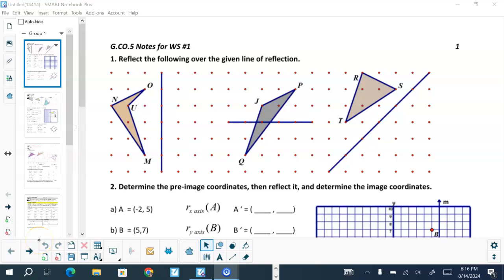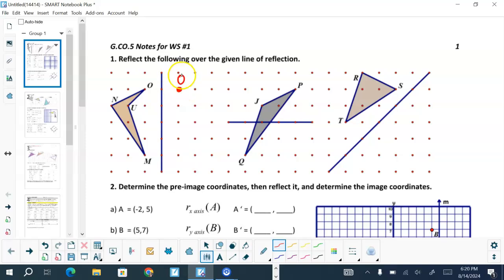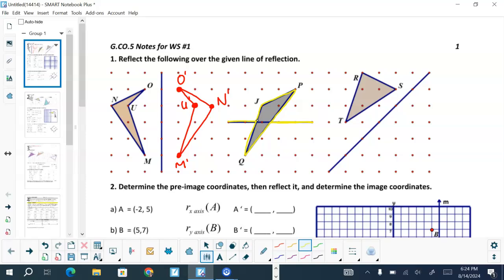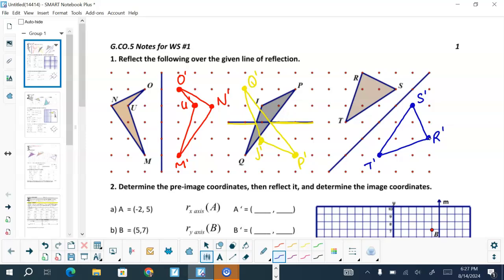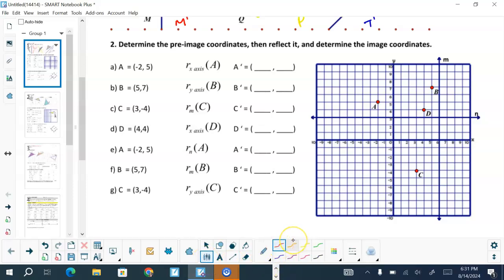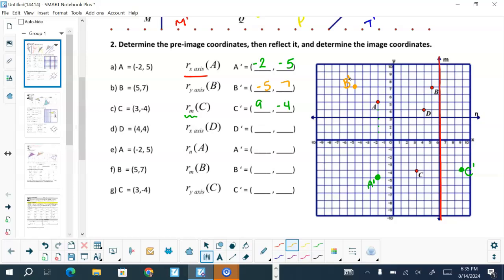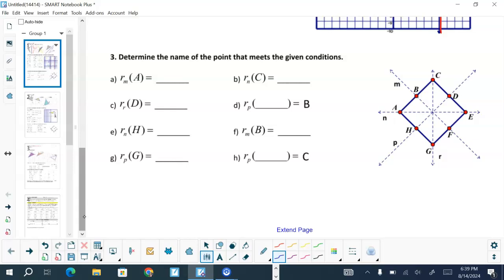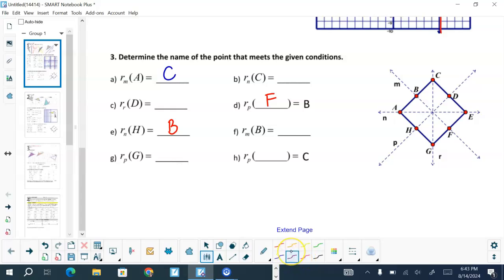G.CO.5 Notes for WS #1